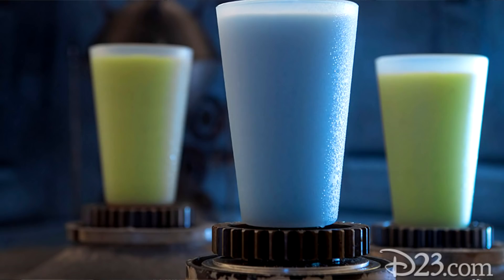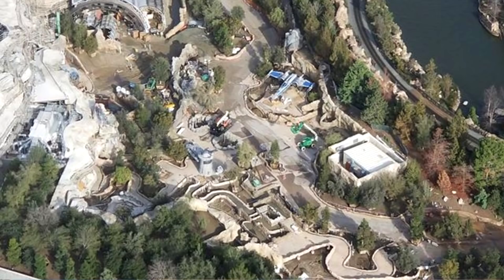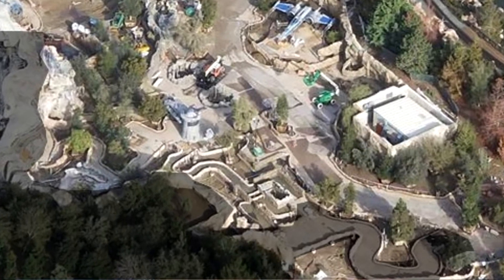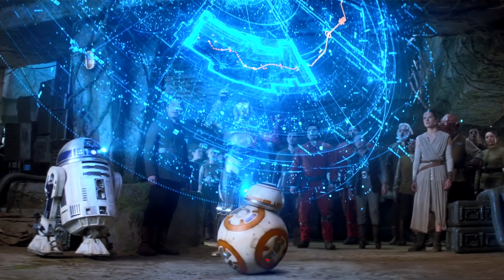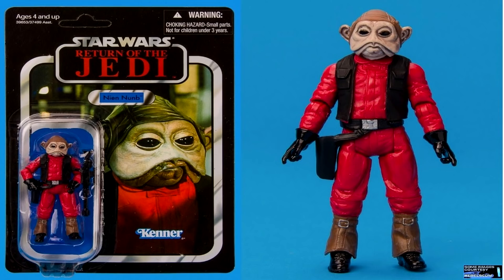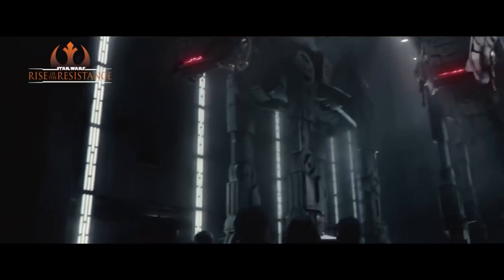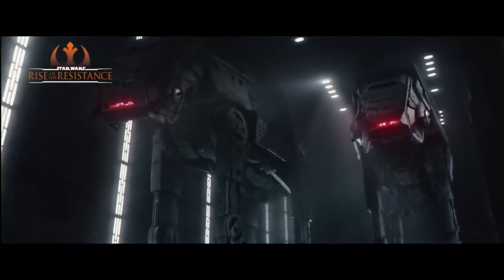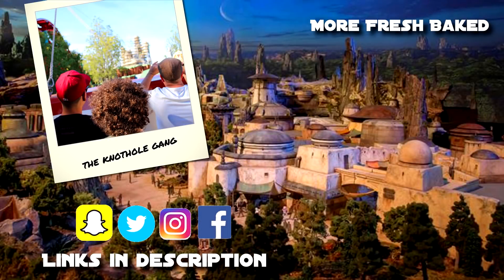Rise of the Resistance Queue and Pre-Show Description | Star Wars Galaxys Edge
Information is coming in fast and furious, and today we've got a description of the queue and pre-show for Rise of the Resistance, courtesy of Entertainment Weekly.  The show leads me to think the queue will be very Flight of Passage at Pandora - esque.  Lots to see and do before we even board a ride vehicle.

Special thanks to our Producers:
Evan James
Cameron Wood

Fresh Baked is the leading authority on how to have a good time at  Disneyland.  We provide weekly reports from the parks, special features and more!